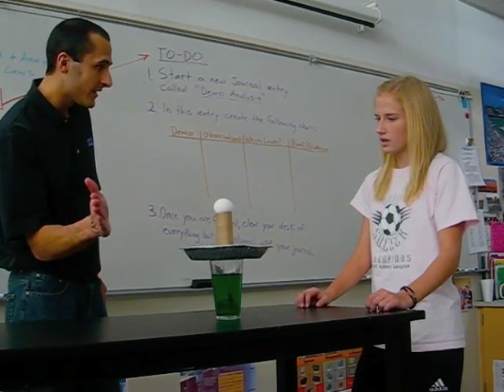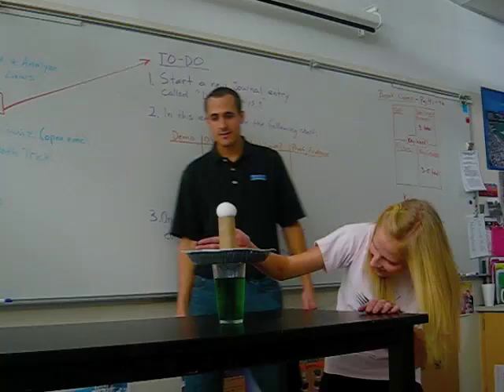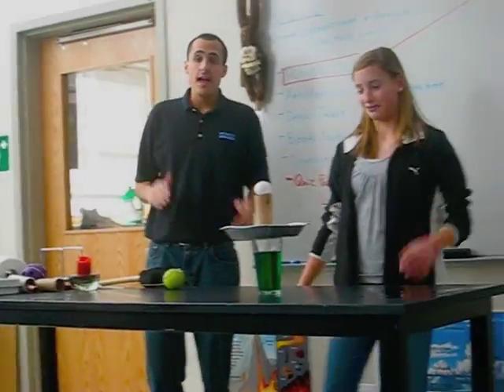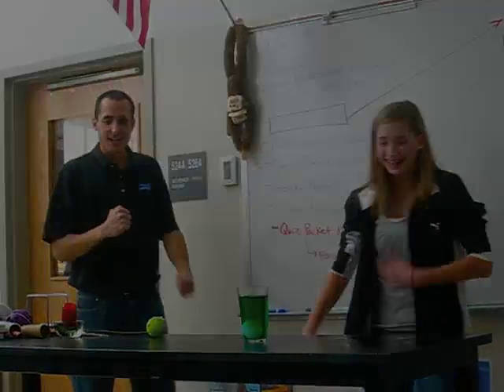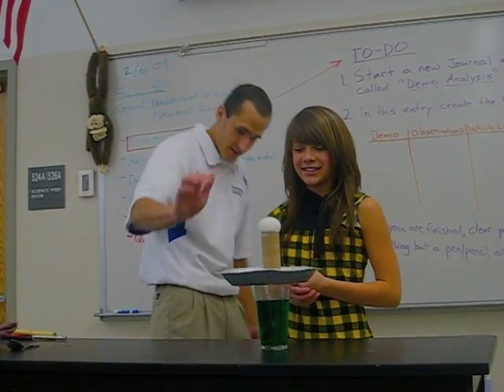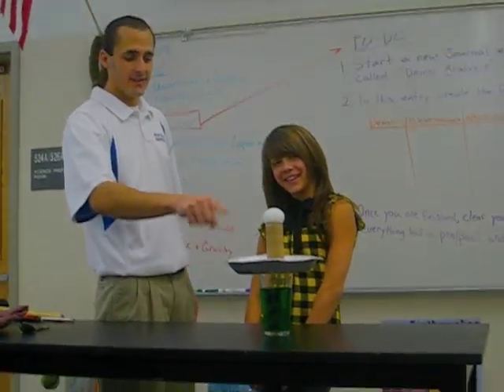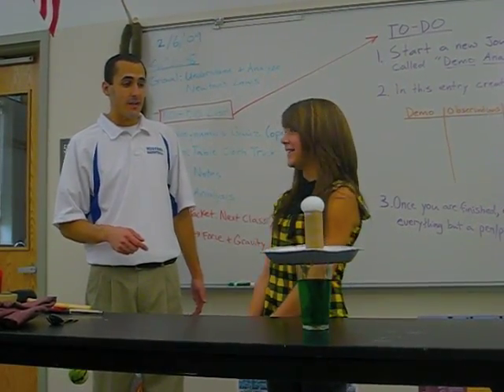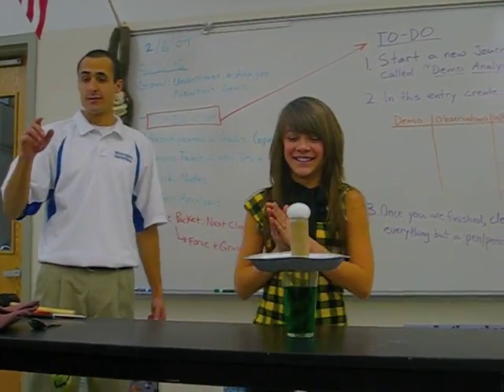Egg Drop Demo (Newton's 1st Law)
Mr. Bergmann's students demonstrate Newton's 1st Law of Motion with the classic Egg Drop demo!